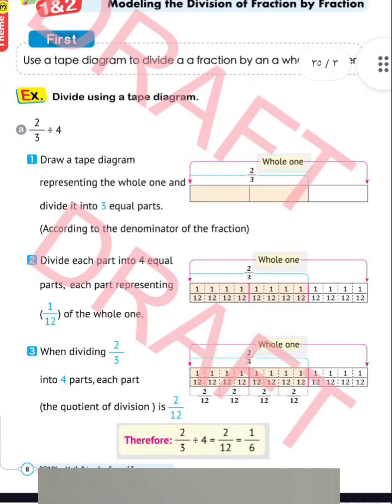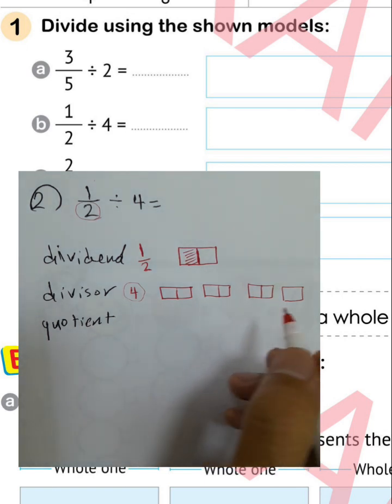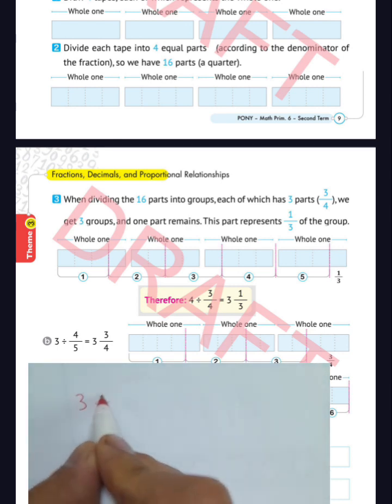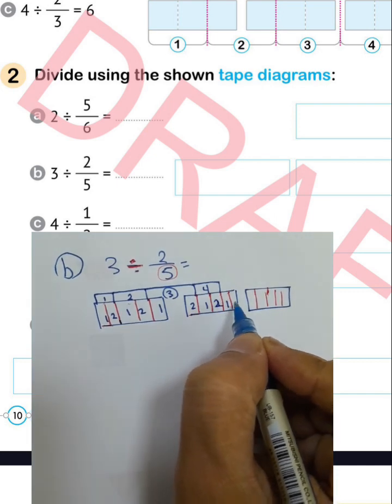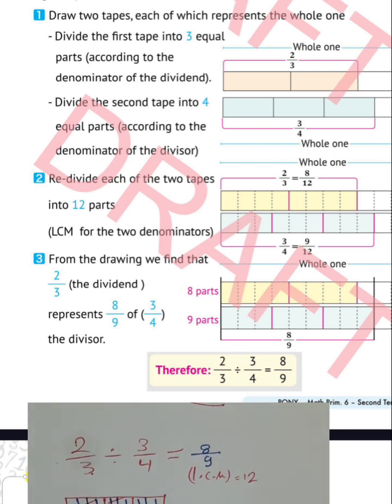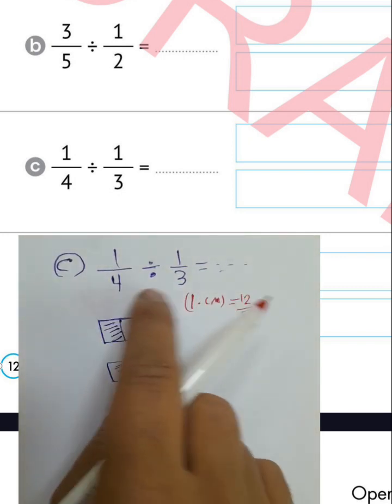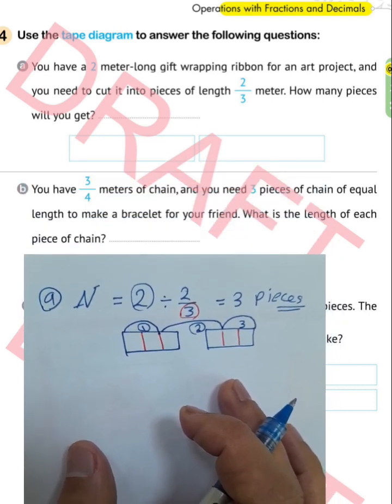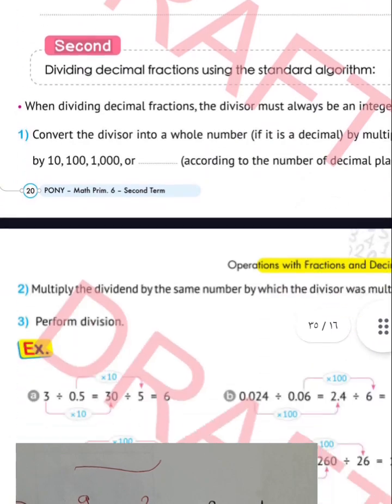حل كتاب بوني السادس الابتدائي الترم الثاني 2024 unit 8 lessons1&2_pony tearm math _prime 6 2nd 💥